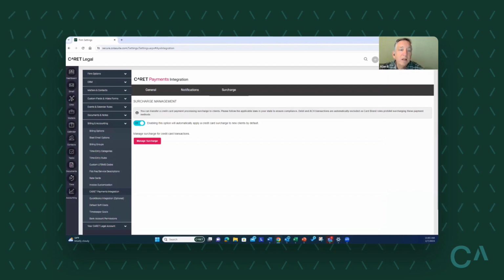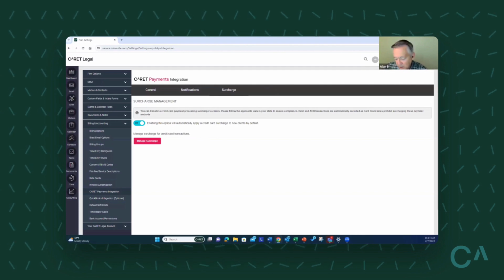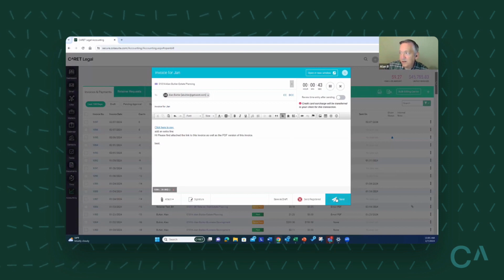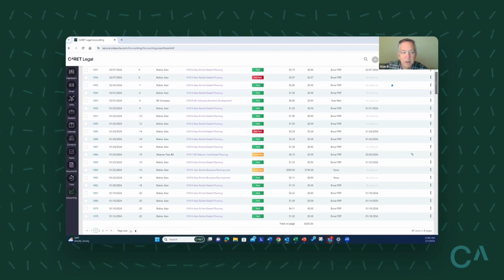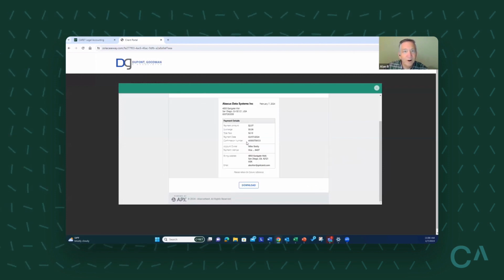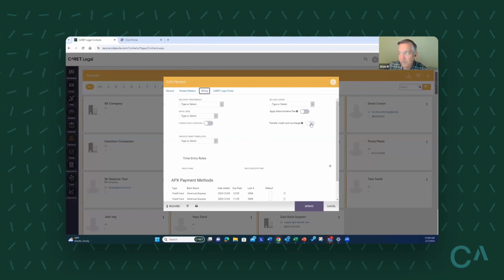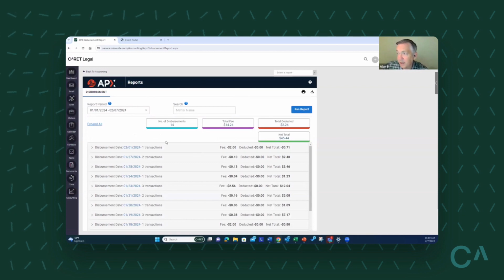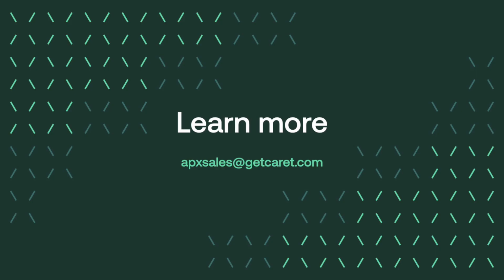Surcharging Demo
Eighty percent of clients want to pay online, according to a recent survey. Watch a demo of our surcharging feature within CARET Legal.